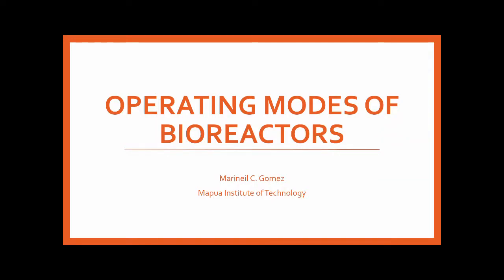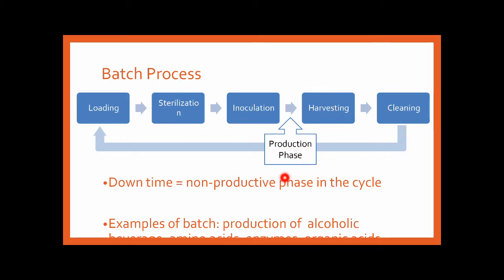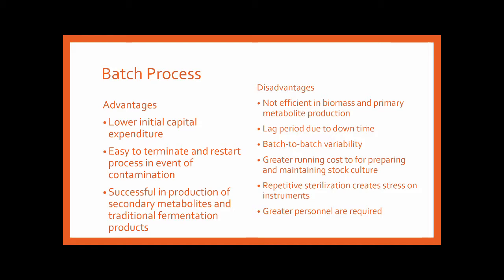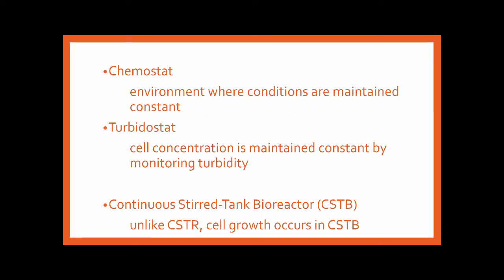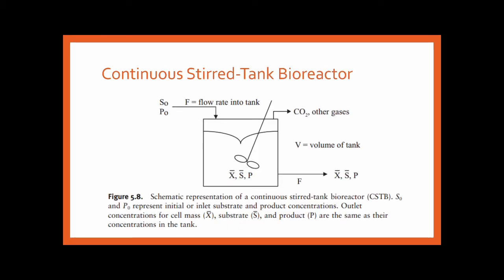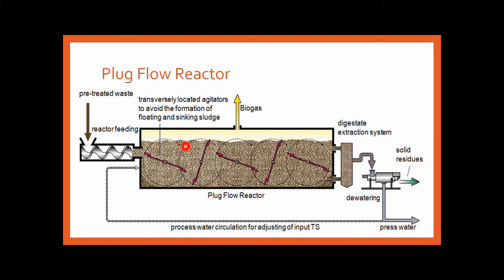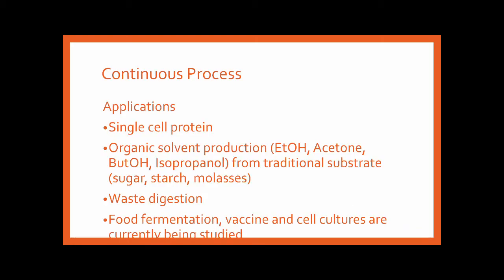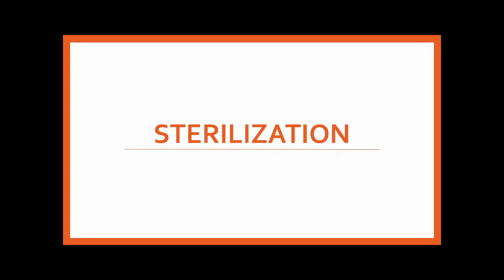Operating Modes of Bioreactors.mp4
My Screen Recording with ScreenRecorder